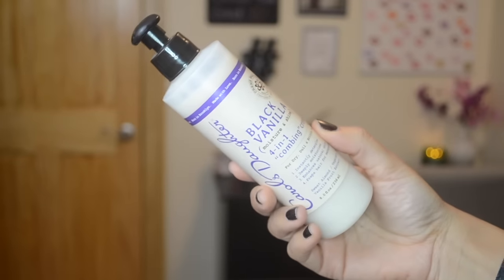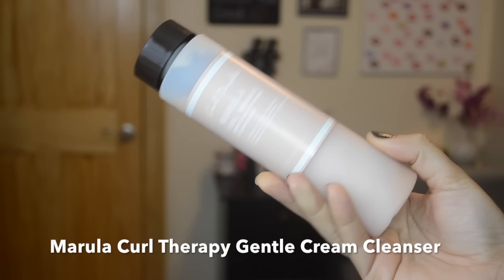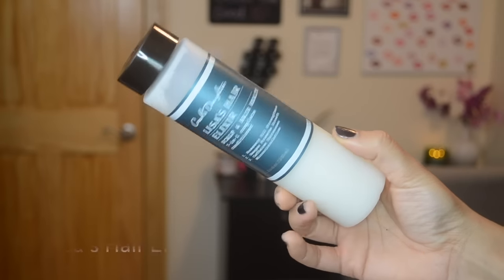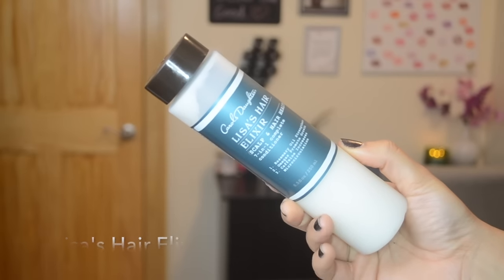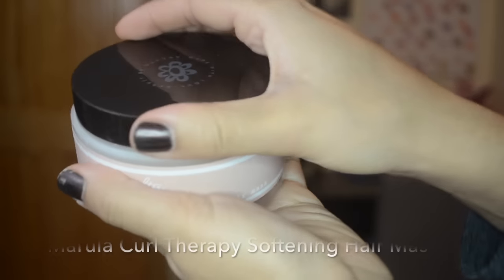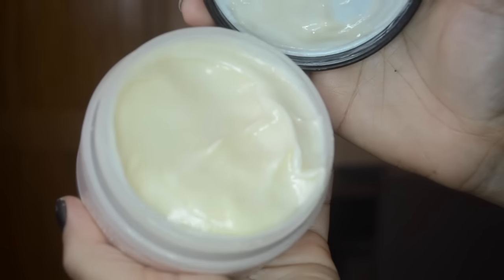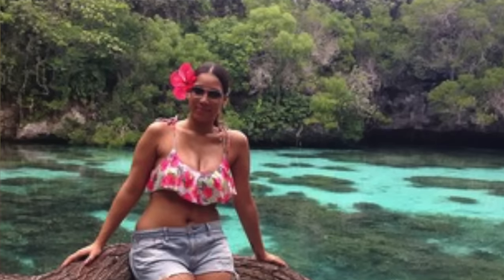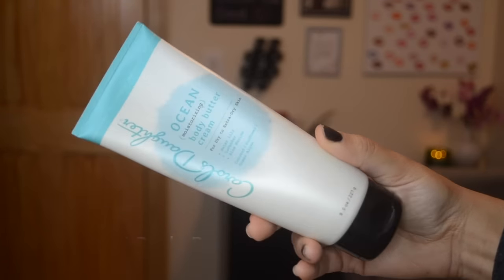Must Have CAROLS DAUGHTER Products for Curly Hair | Gypsy in the City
I got some Carols Daughter products recently and have been trying them on my curls for a few weeks now. In this video I share my personal review on some Carols Daughter products I'm absolutely obsessed with and give you suggestions on some must haves.

What are some of your favorite Carols Daughter products and why?

--- By the way, I totally showed the wrong product in the product of the Black Vanilla Leave-In Conditioner! Sorry lol